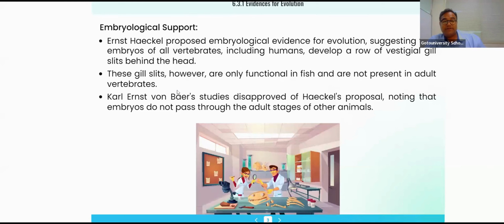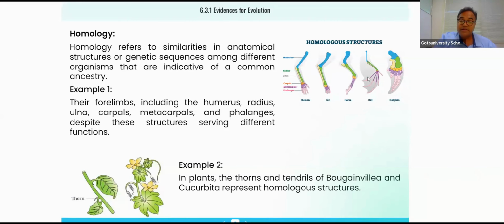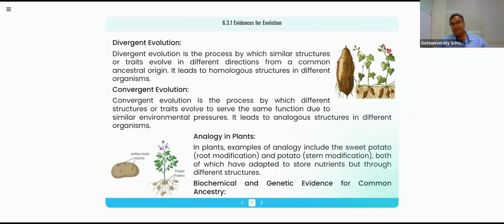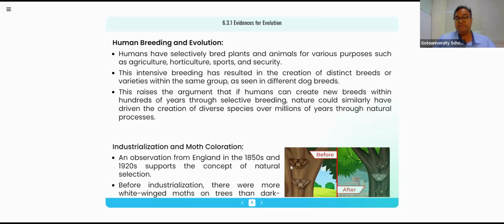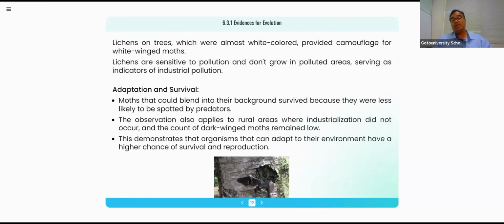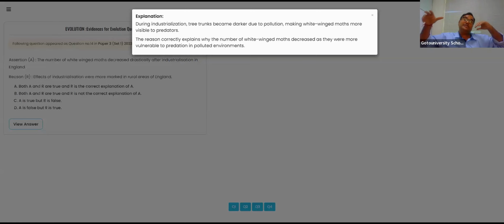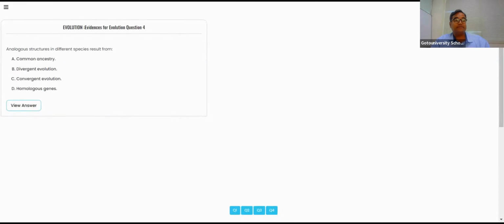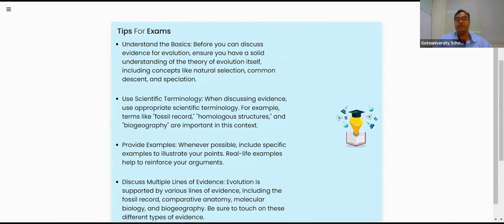Evidences for Evolution - CBSE Class 12 Evolution Complete Chapter Overview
Chapter No.6 - Evolution
Topic: Evidences for Evolution | Biology

Today, we're delving into the fascinating world of evolutionary biology. How do we know that evolution is real? What evidence supports the theory of evolution? Let's explore the compelling proofs that demonstrate how life on Earth has evolved over billions of years.

Introduction to Evolutionary Evidence
Evolutionary theory is supported by a diverse array of evidence from different scientific disciplines. These pieces of evidence collectively form a robust foundation for understanding the processes that have shaped life on our planet.